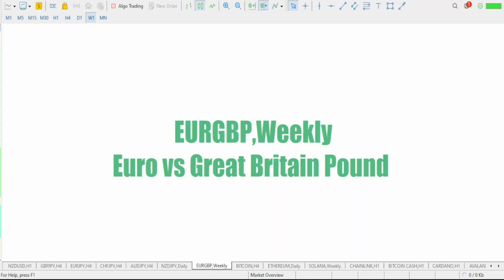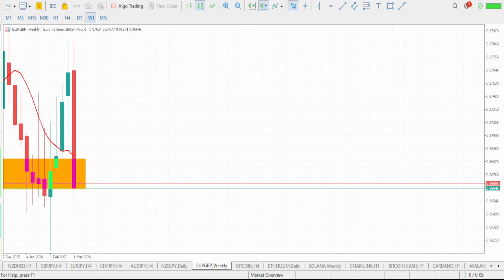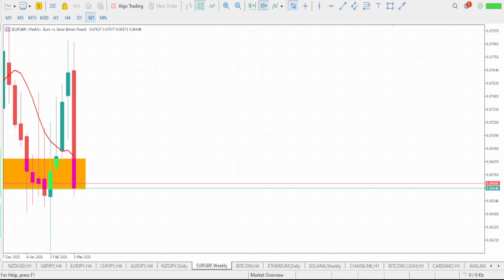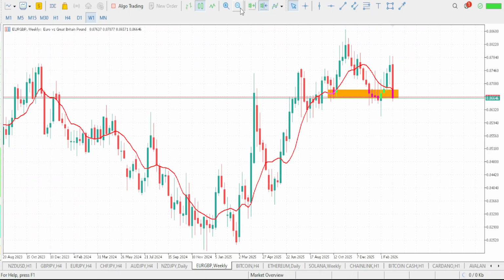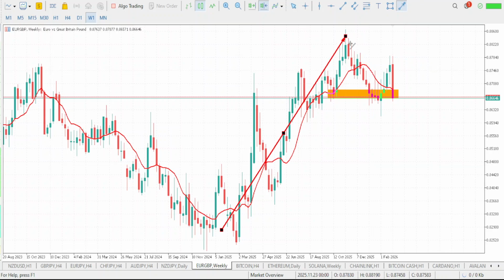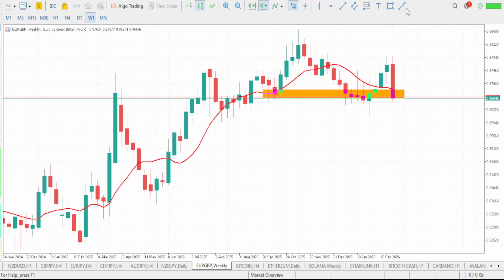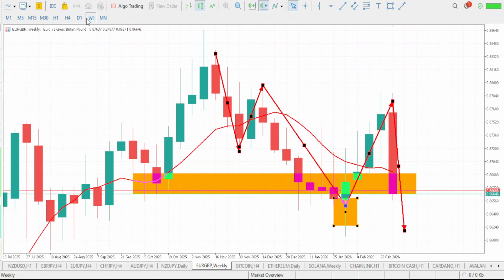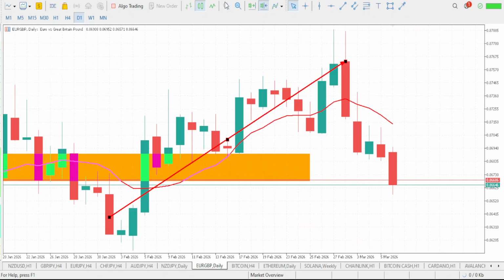EURGBP Analysis Today | MARCH 9 - 13 2026 | EURGBP Forecast | EUR/GBP Technical Analysis